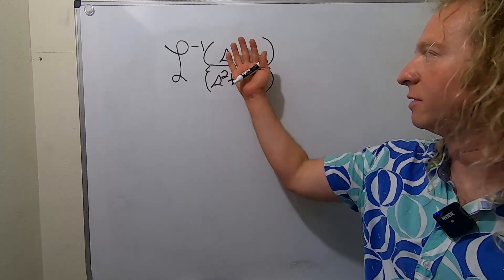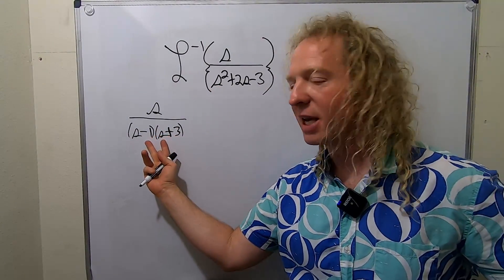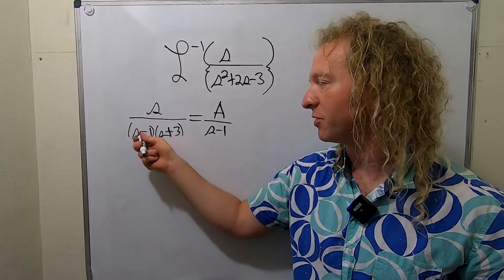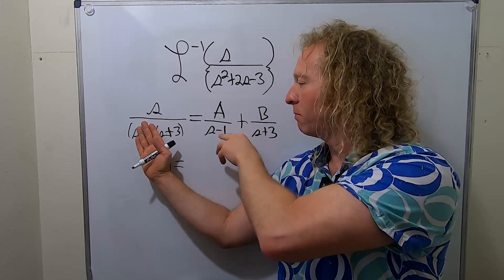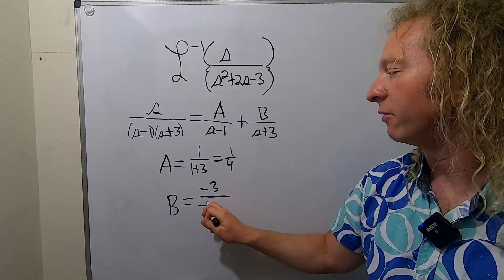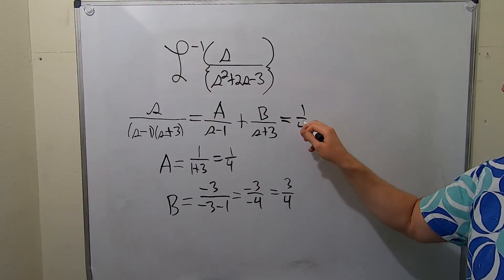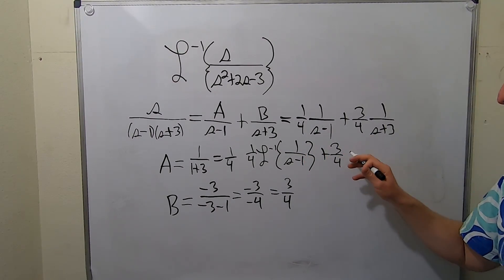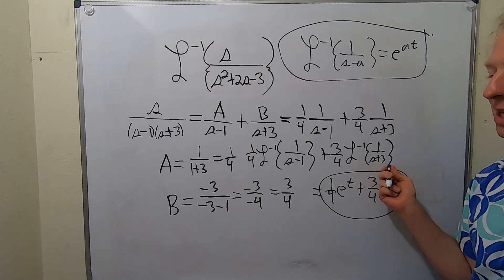Inverse Laplace Transform of s/(s^2 + 2s - 3) again:)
In this video I will show you how to find the Inverse Laplace Transform of s/(s^2 + 2s - 3).